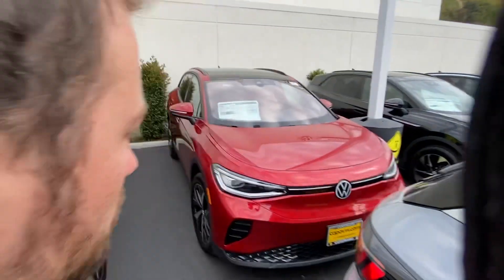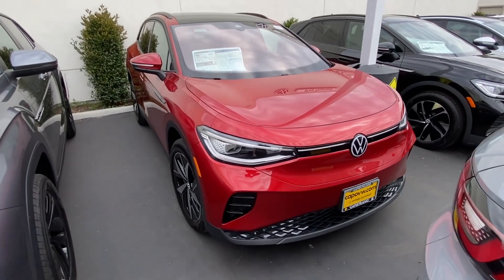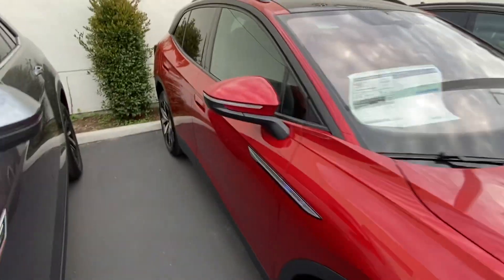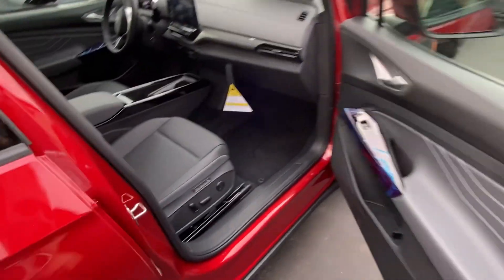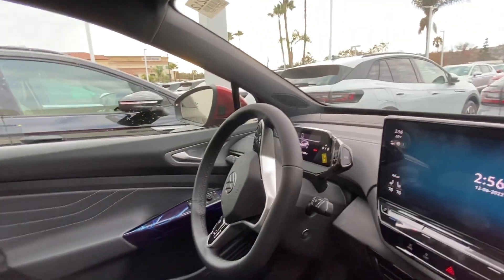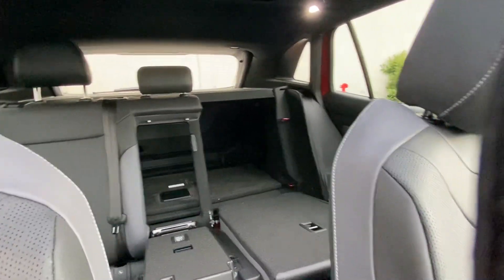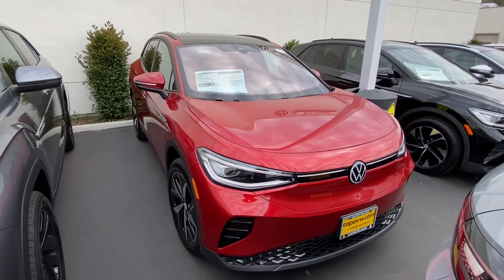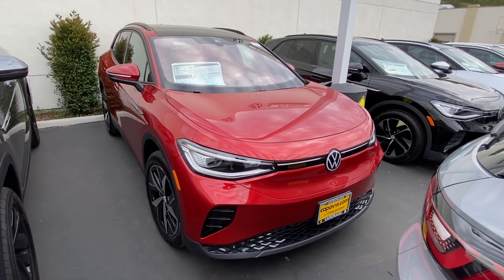2023 VW ID.4 video walk around for Randy // Edward CapoVW